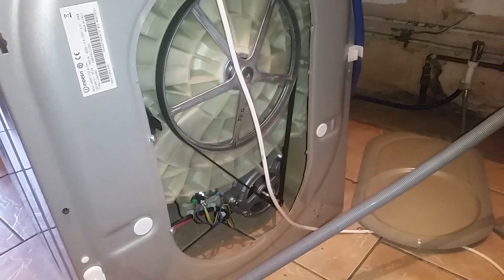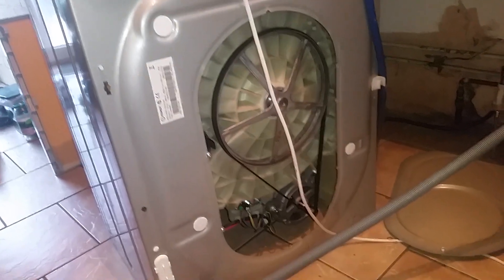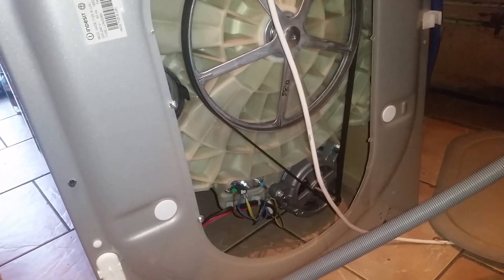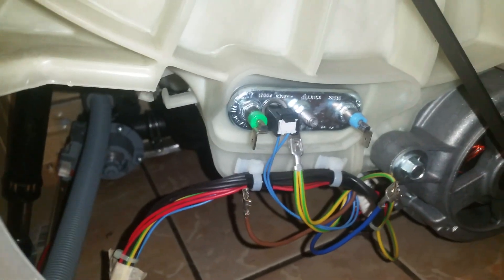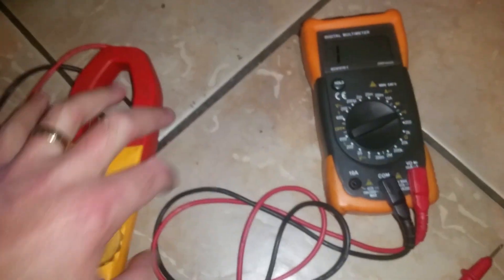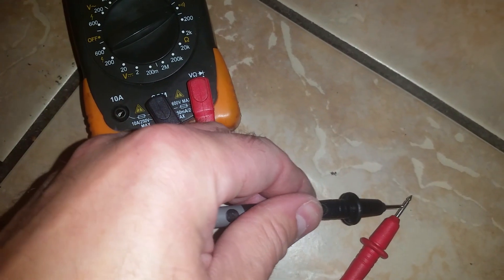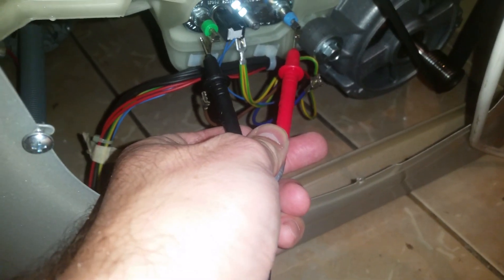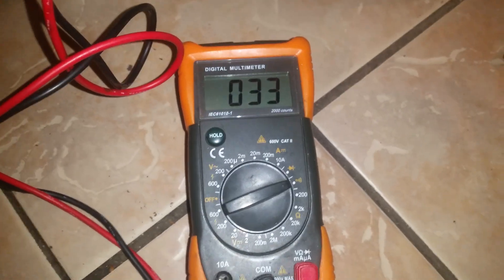How to test a washing machine heater element with a multimeter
ALWAYS TURN OFF THE POWER BEFORE WORKING ON THE MACHINE